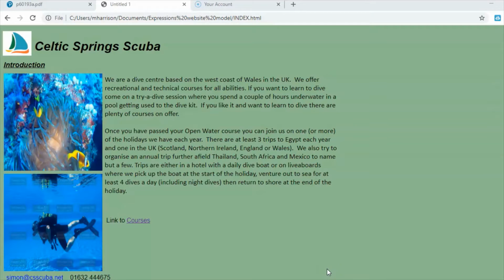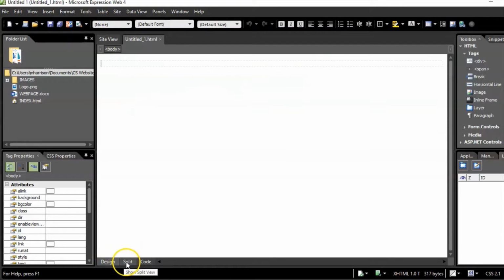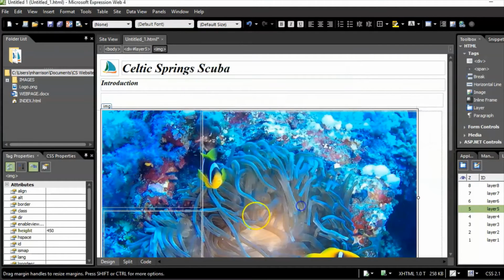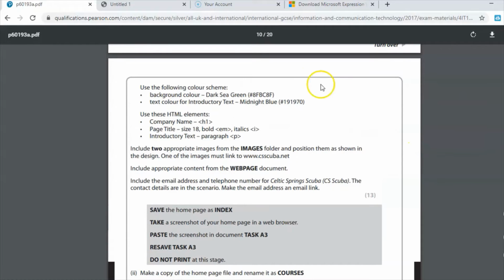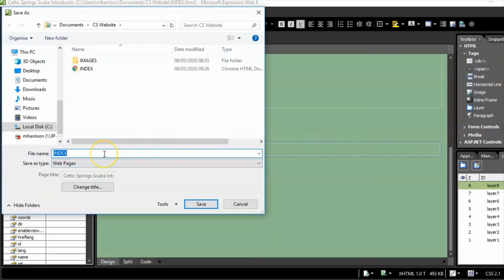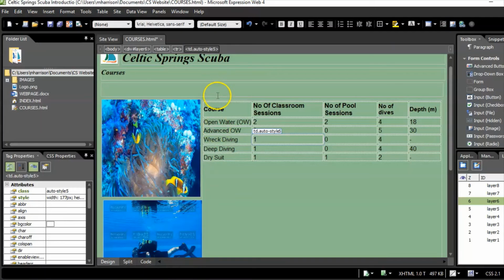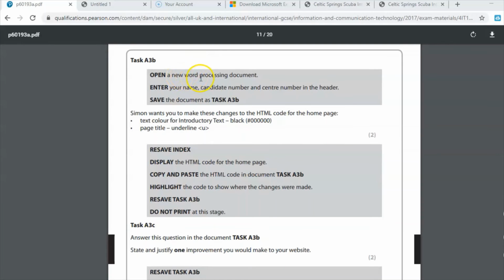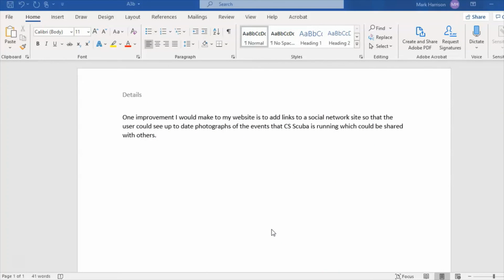Edexcel iGCSE ICT Paper 2, Website Question - May 2019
In this video I do a past paper Website question from May 2019. The practical exam is three hours long and contains a mixture of different questions with the output printed documents which are handed in to your examiner.